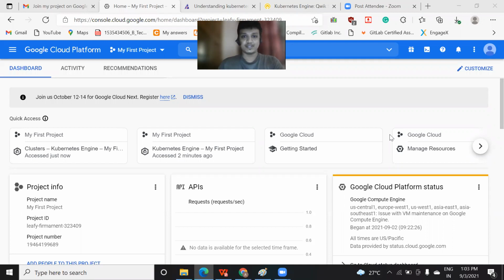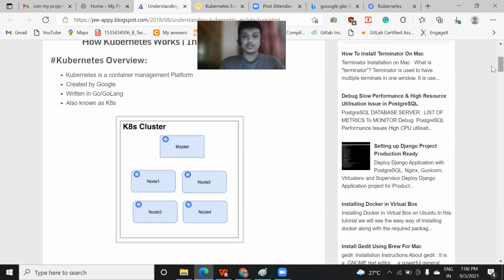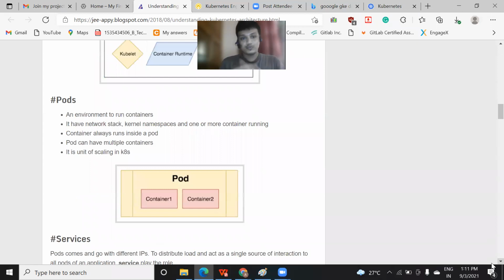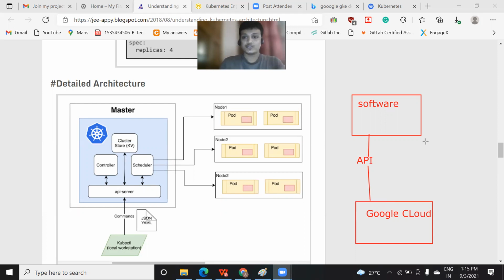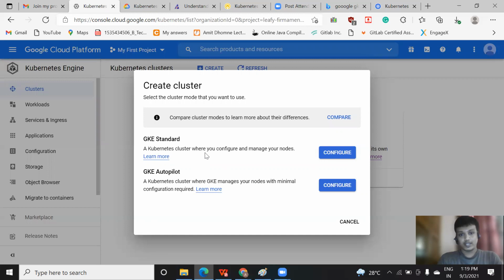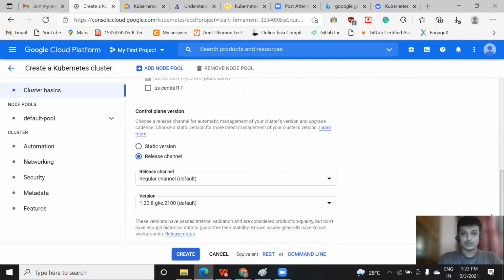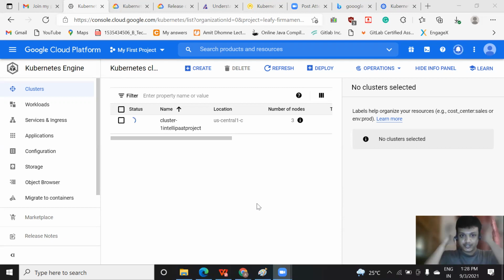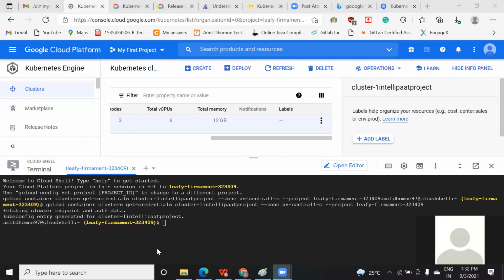Google GKE GCP kubernetes Creating Cluster